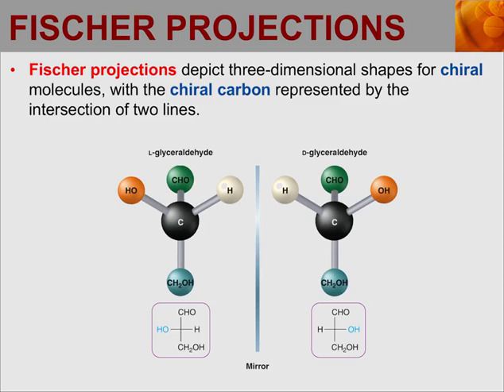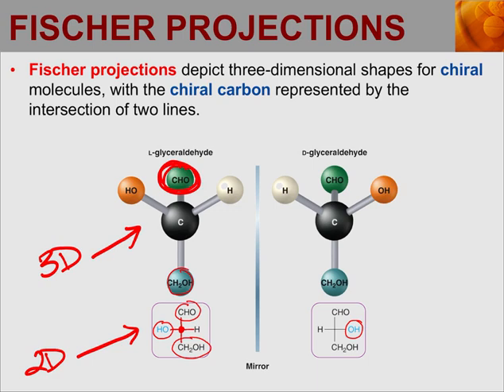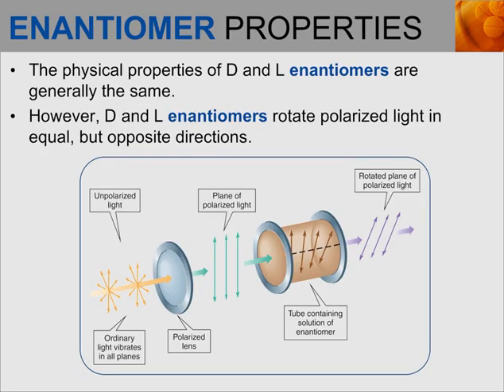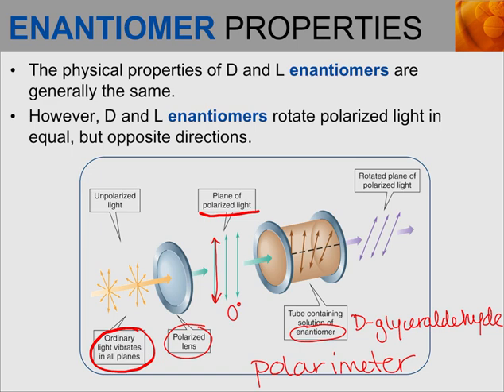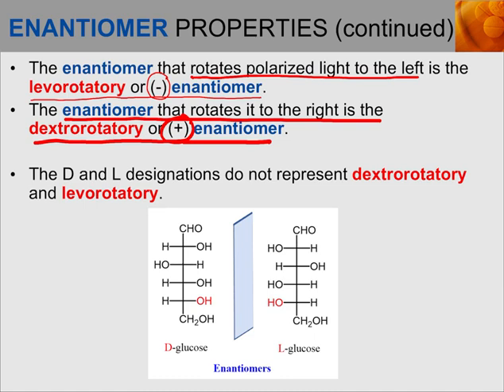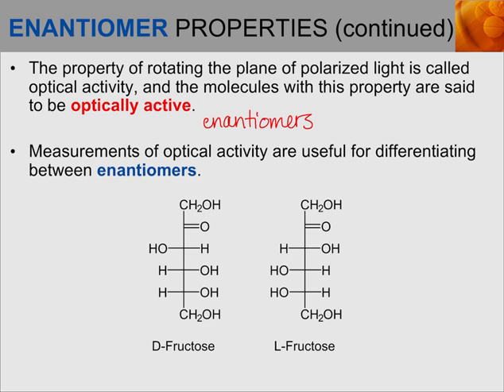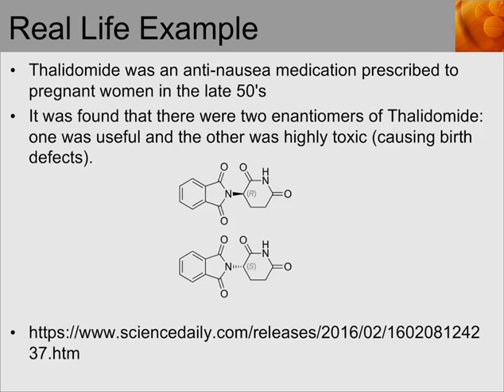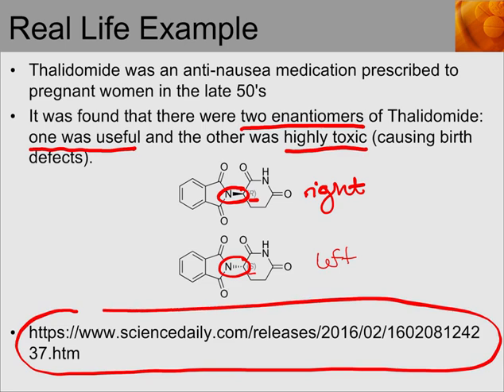CHEM& 131 Carbohydrates and Lipids - Fischer Projections and D vs L sugars